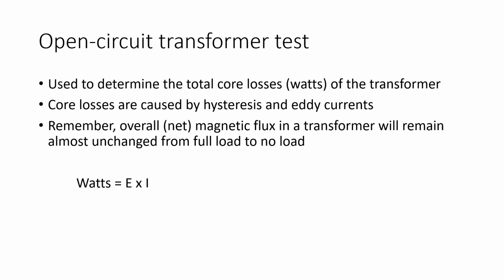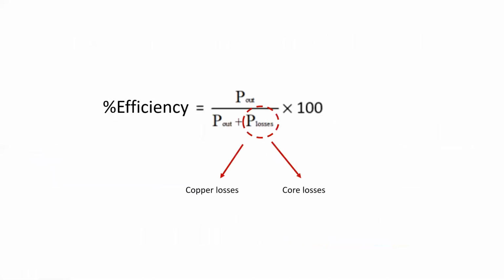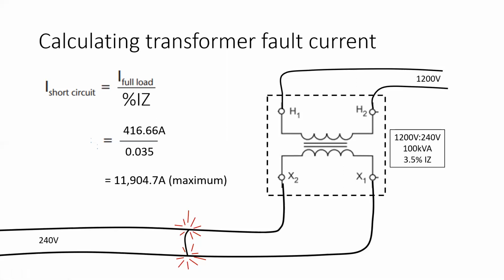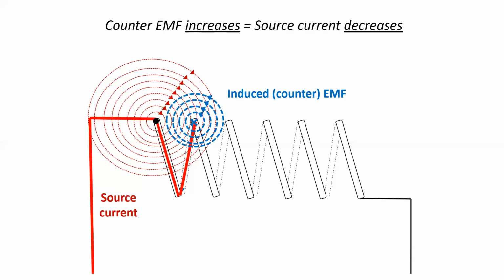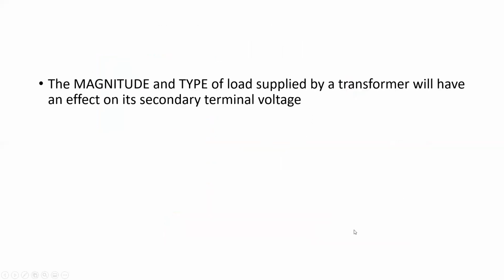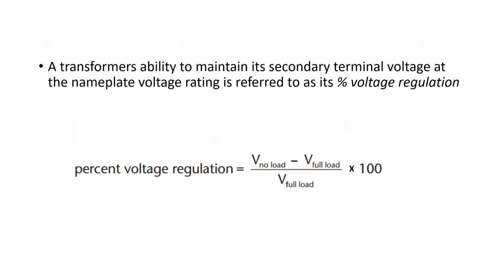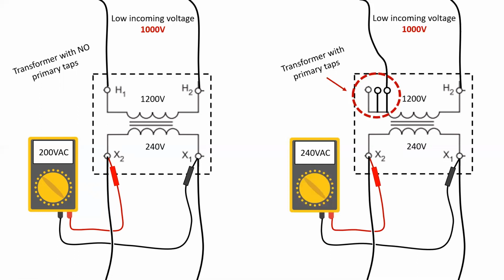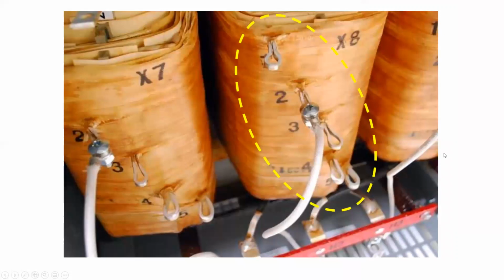Transformer Part 3 of 5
In this presentation:
-Transformer tests
-Transformer calculations
-Effects of load on transformers
-Transformer taps